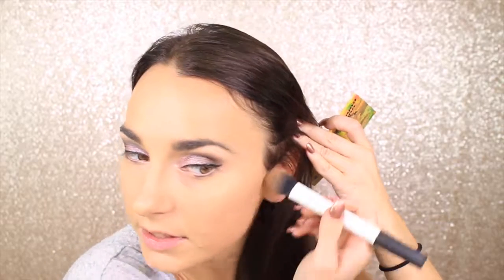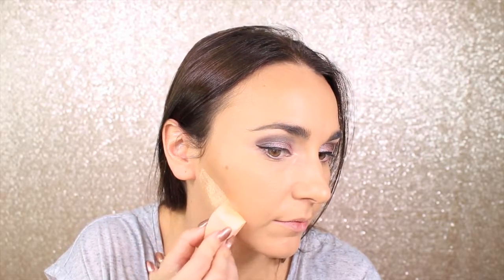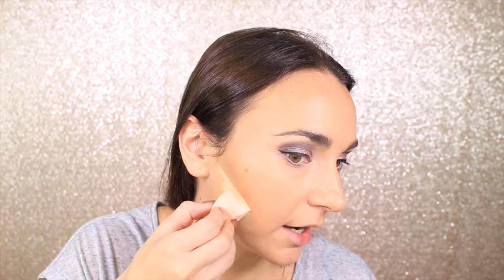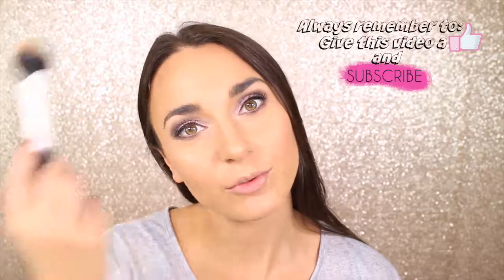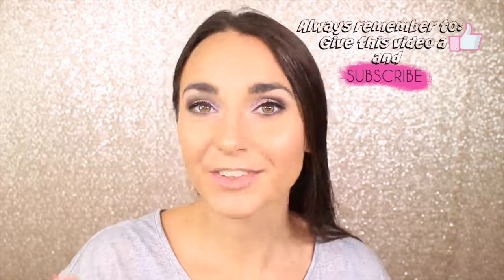Ben Nye - How to Bake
a Ben Nye - How to Bake tutorial! I've had so many people message me about wanting to know how you do this.. so I figured I would make two videos out of one to teach you how to bake!!
xoxo

Snapchat: L0vable - 0 is the number zero

Products:
The balm bahama mama contour

Brushes
Real Techniques Face Brush
Real Techniques Contour Brush
Angled sponge

I hope you found this Ben Nye How to Bake video helpful!